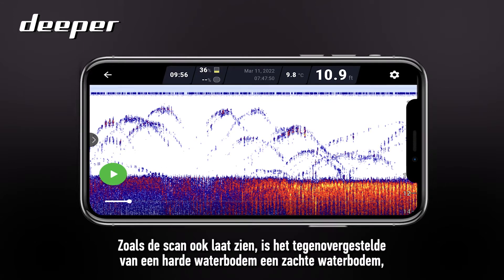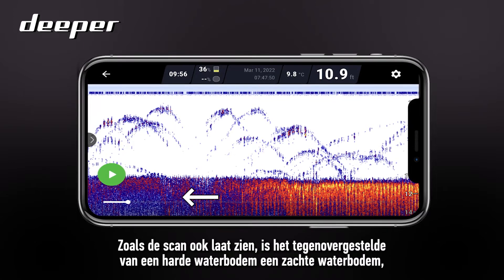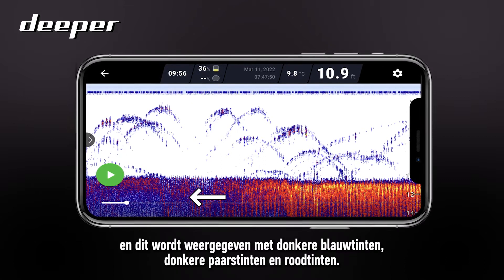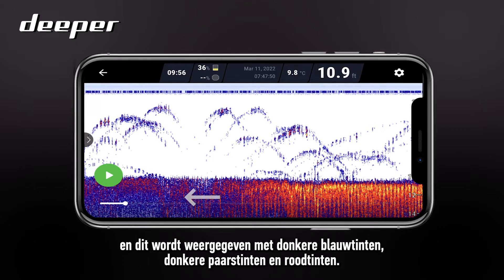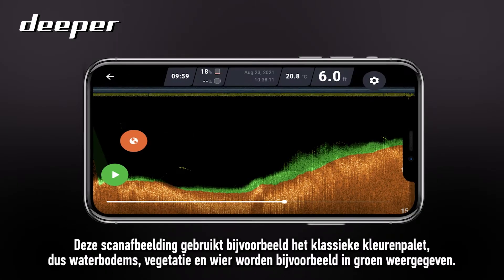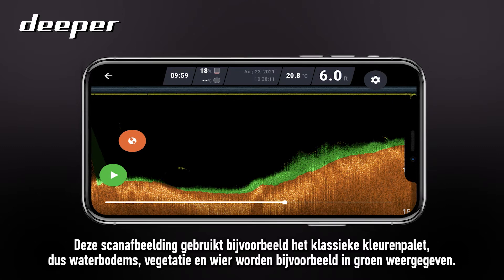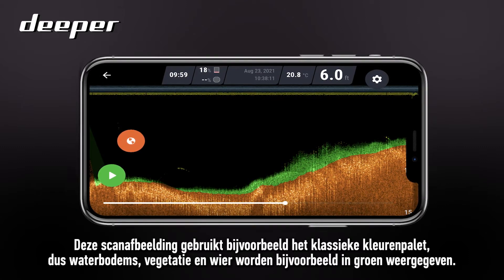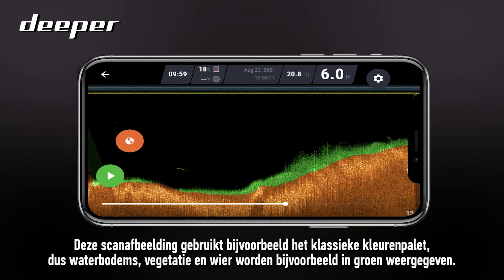HOE WEET IK WAAR IK NAAR KIJK OP DE BODEM?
Bekijk deze video en ontdek hoe je sonar metingen van een waterbodem interpreteert. Met deze kennis kun je weloverwogen beslissingen nemen en de beste kunstaas- of aaspresentatie kiezen, afgestemd op elke vissituatie.